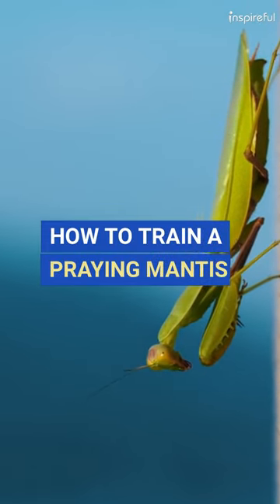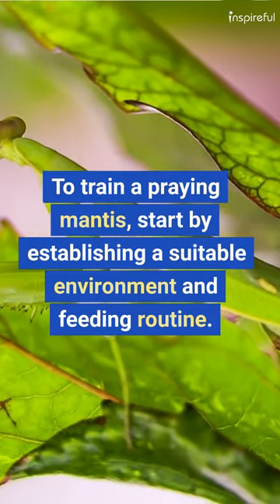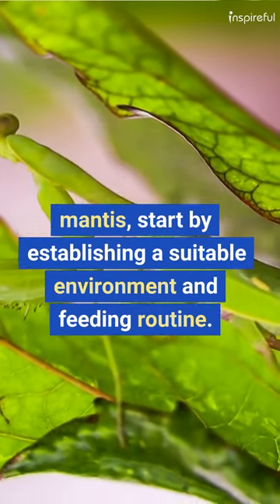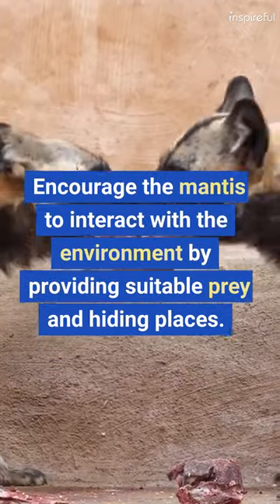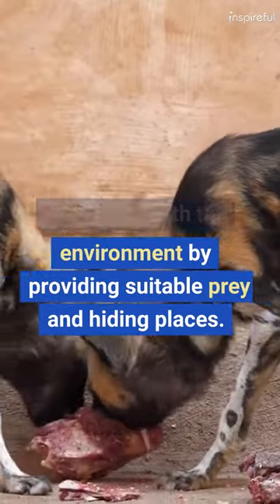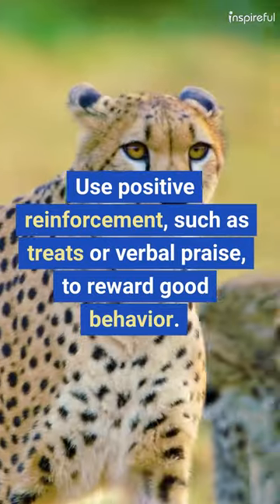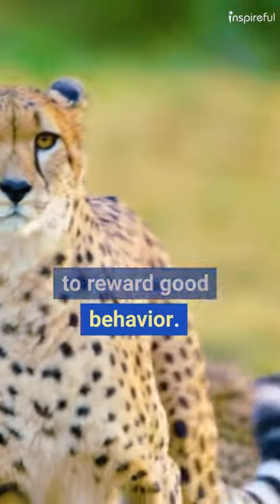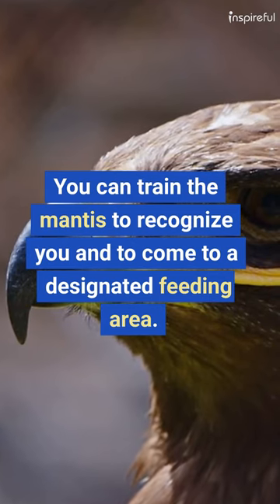HOW TO TRAIN A PRAYING MANTIS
To train a praying mantis, start by establishing a suitable environment and feeding routine. Encourage the mantis to interact with the environment by providing suitable prey and hiding places. Use positive reinforcement, such as treats or verbal praise, to reward good behavior. You can train the mantis to recognize you and to come to a designated feeding area.